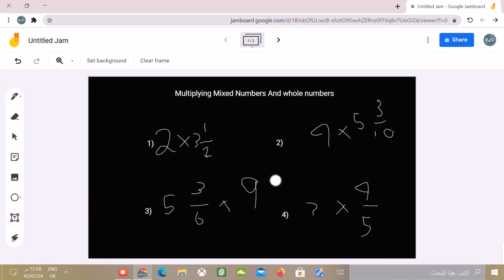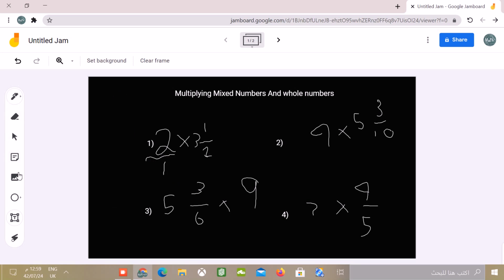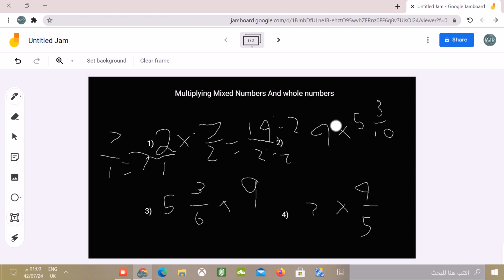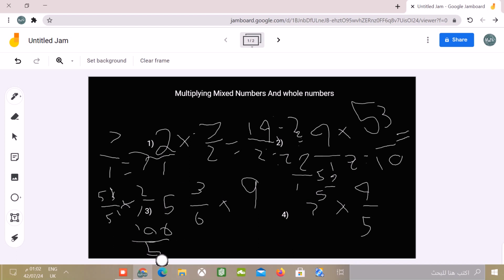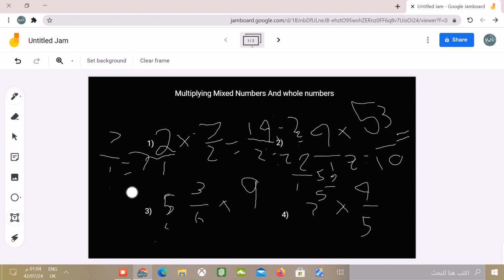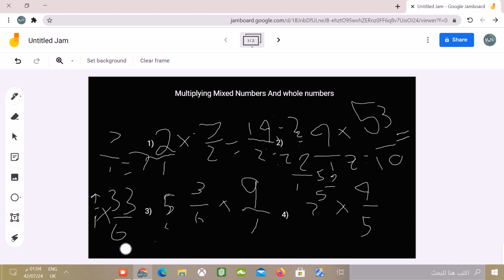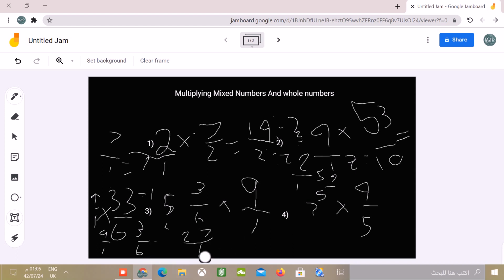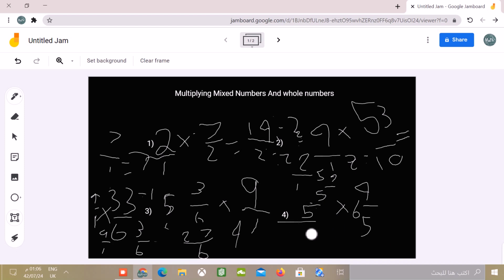Multiplying Fractions By mixed Fractions and Whole numbers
In this video you will learn how to Multiply Mixed Numbers and Whole numbers I'll give you a link as usual to a game called quizizz this game is mostly about math and the link is about the lesson I taught you today if you have any questions please write them in the comments :)
I hope you'll enjoy the game :D